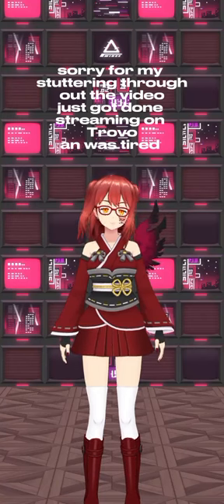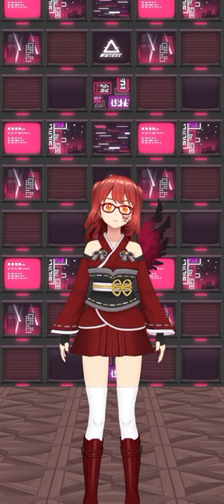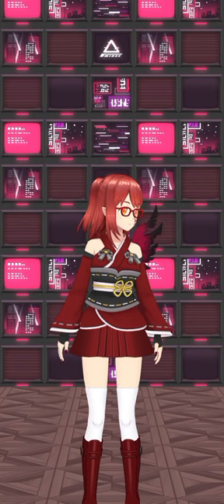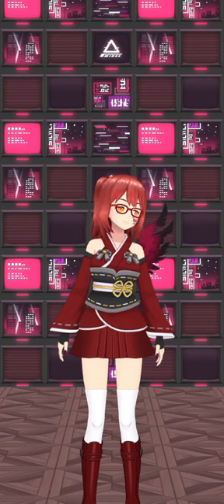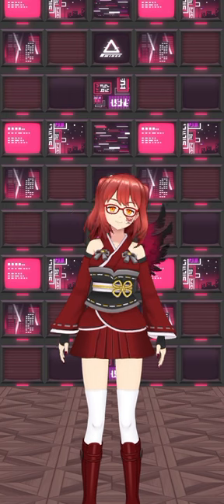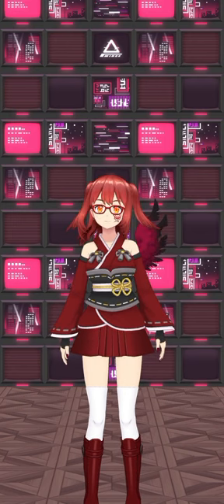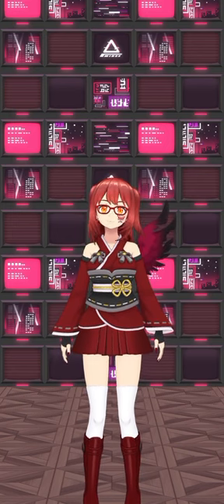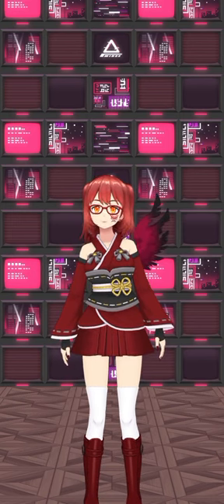Digimon Theories: My Theory on why Lord Knightmon was changed to Crusadermon ( Frontier )